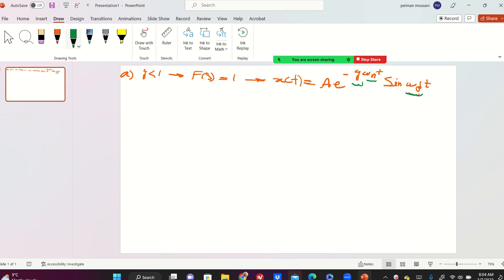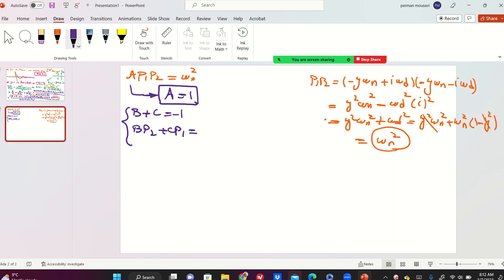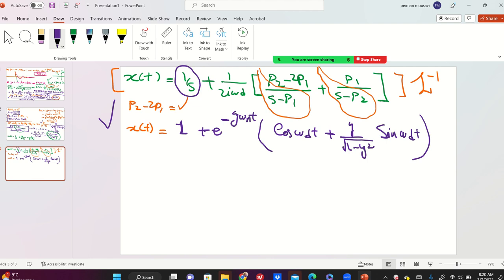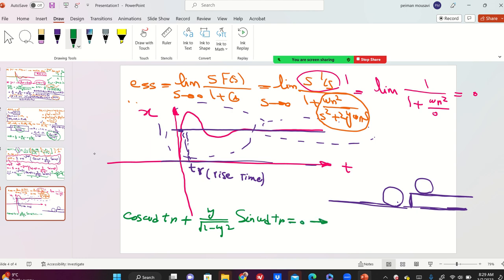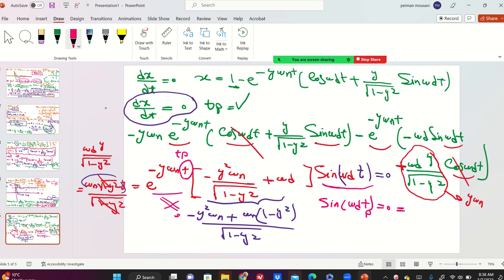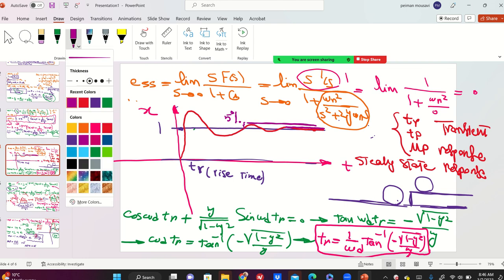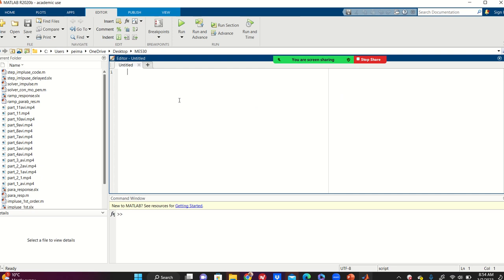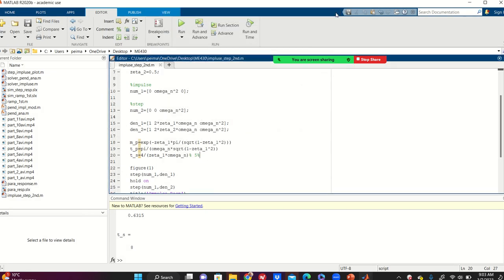SDSU -DSCL-ME430-Spring 2023-Part 12